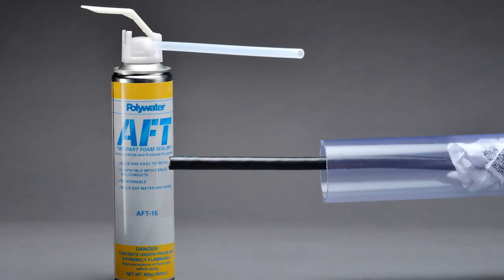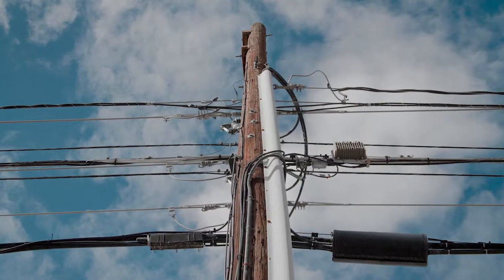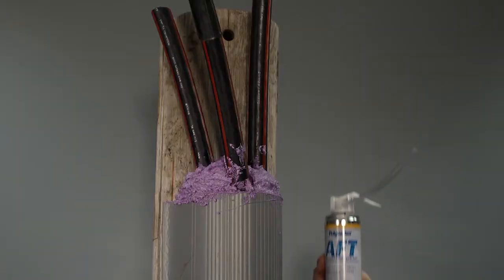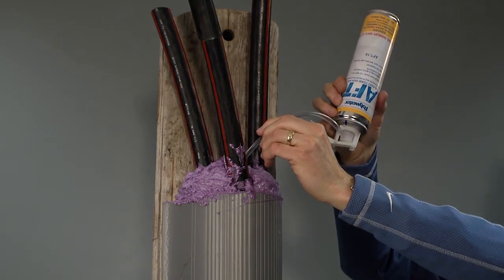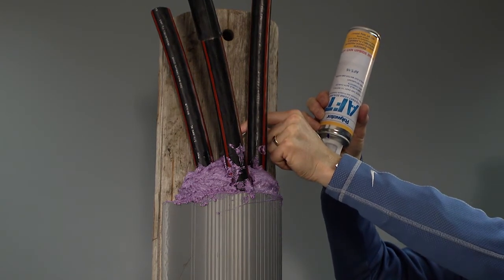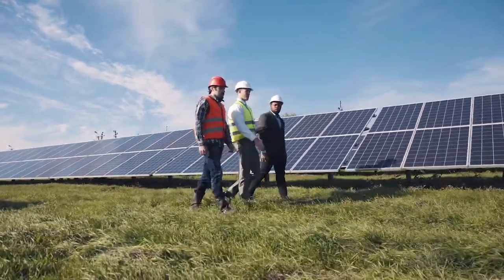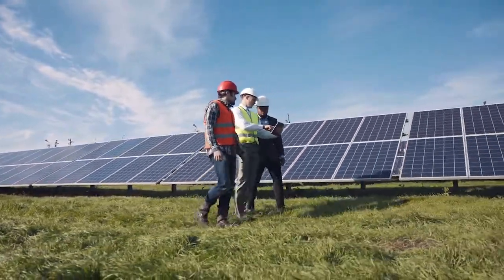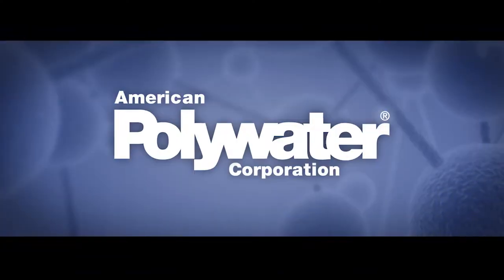AFT Riser Pole Installation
This video demonstrates how to apply Polywater AFT into a riser pole or u guard to prevent outages from squirrels and to keep water from entering underground conduit systems.